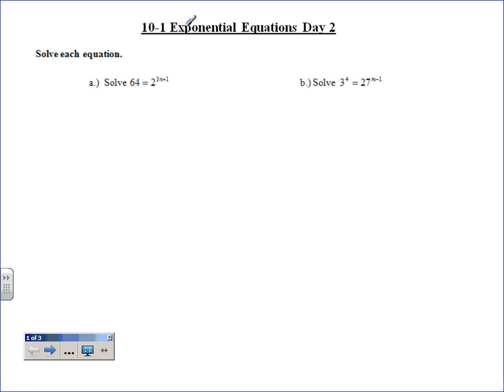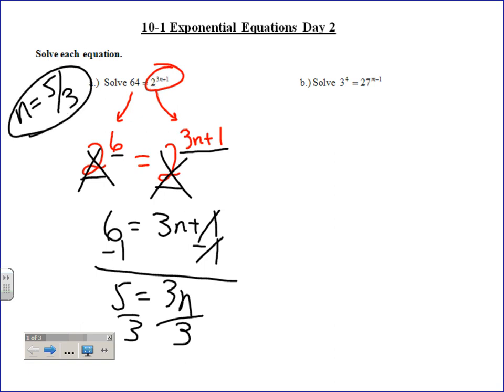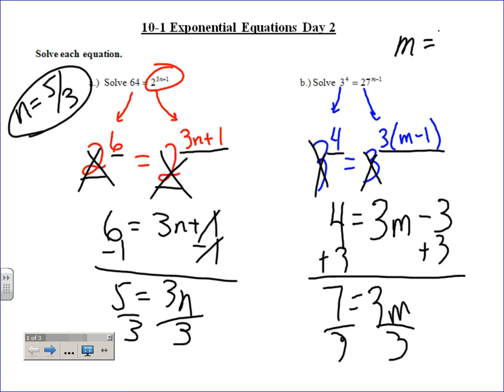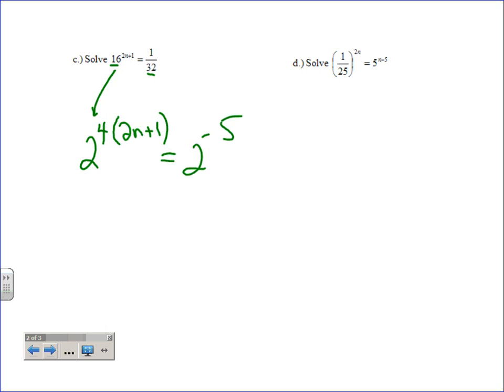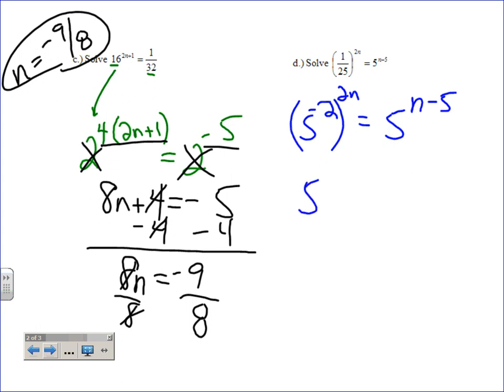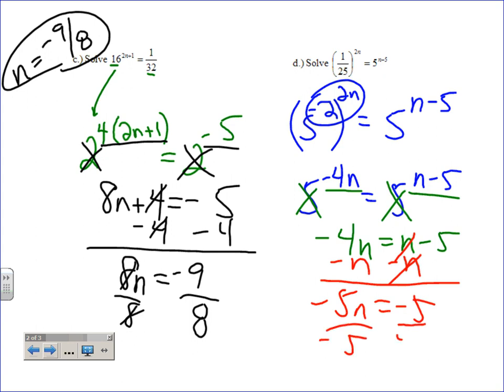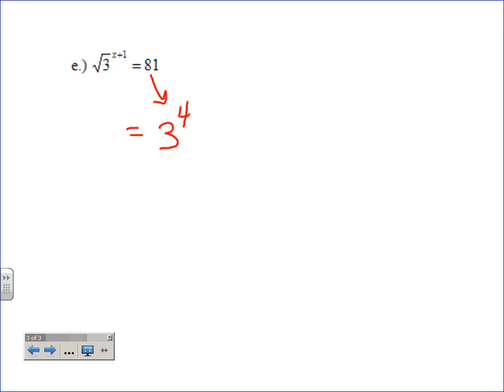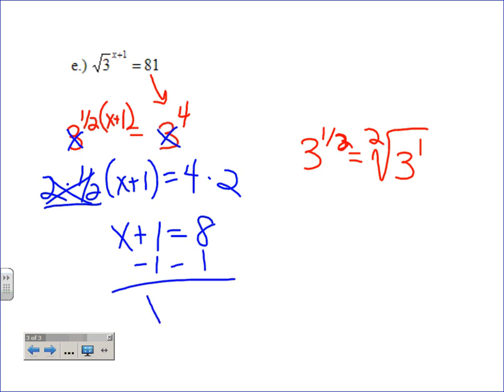Advanced Math 10 1 day 2